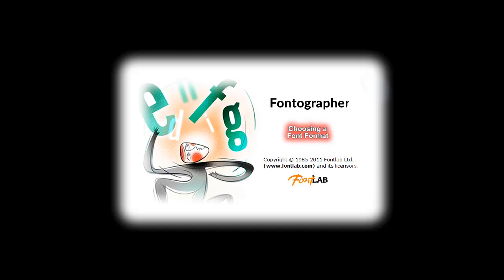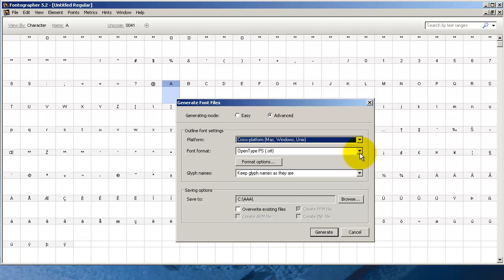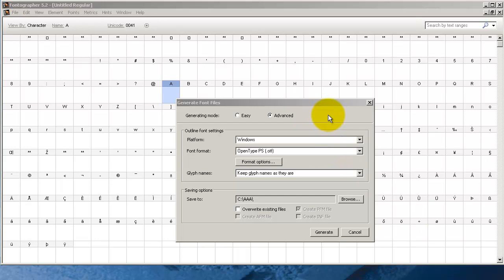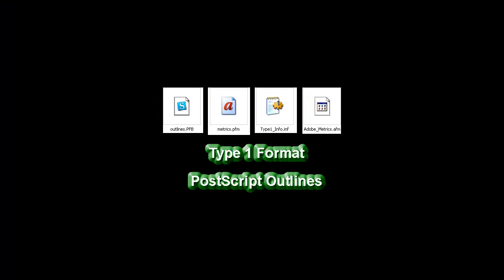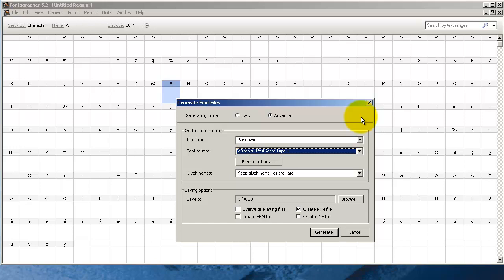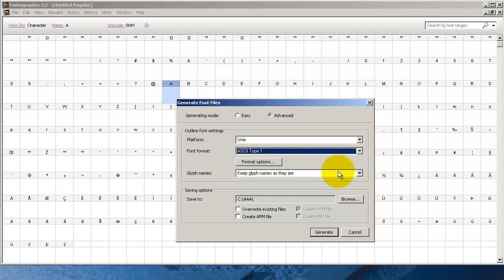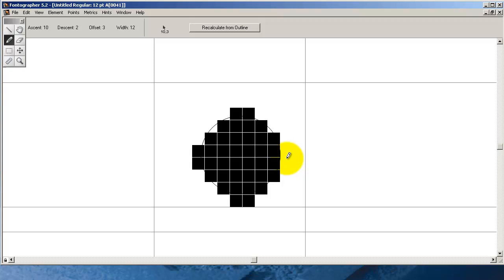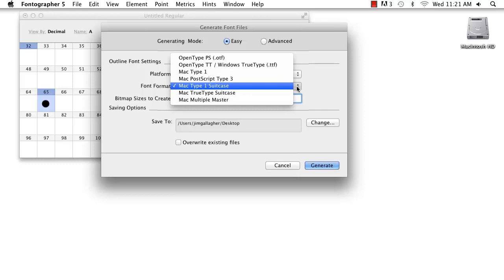Font Formats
Font Format Tutorial